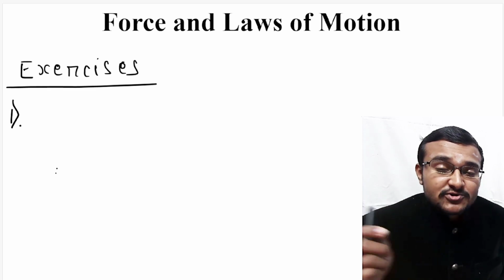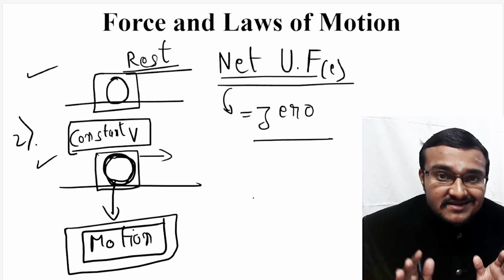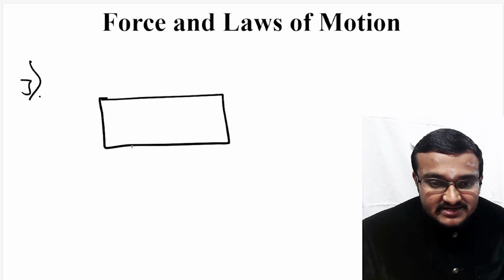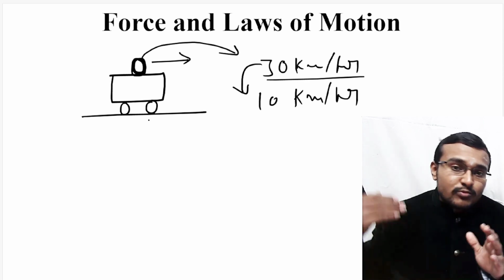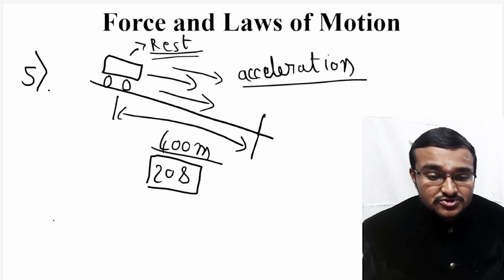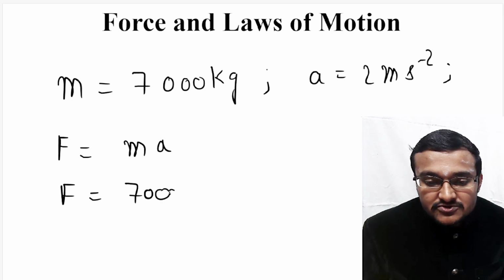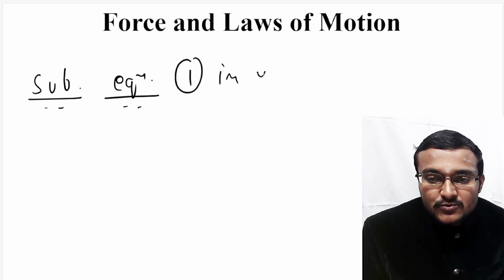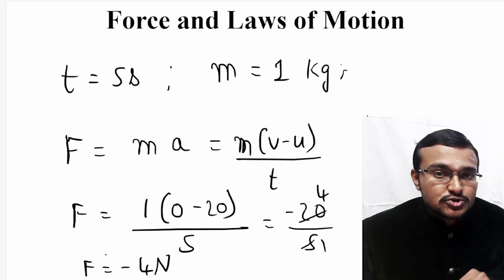Exercises of force and laws of motion class 9 | question answer of force and laws of motion class 9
9th class science chapter 8 is based on 'Force and Laws of Motion'. In this video you can find explanation to exercise questions on 'Force and Laws of Motion'. (Questions 1 to 6) (Explanation is in english language).